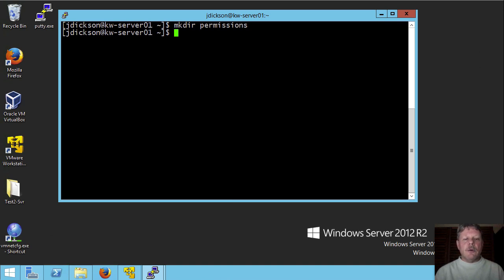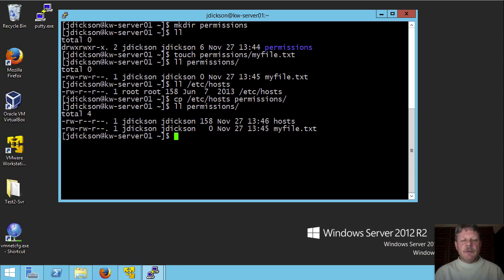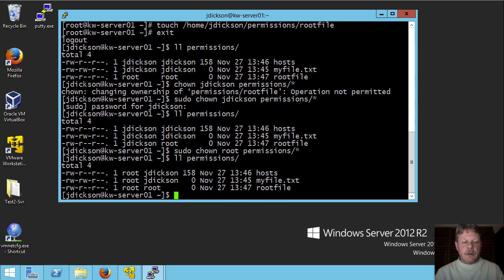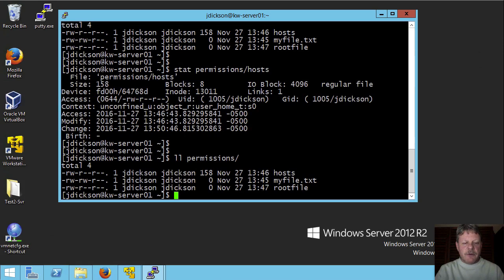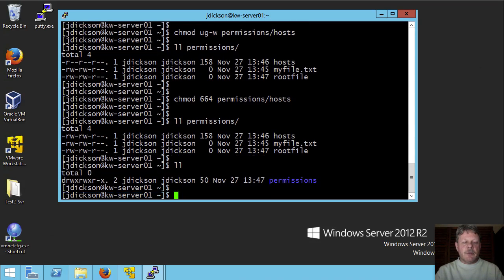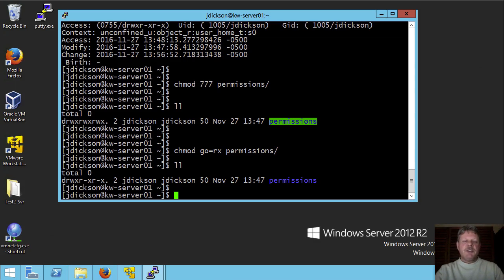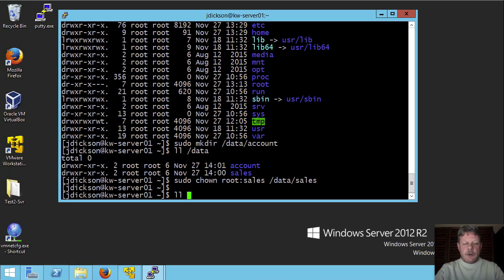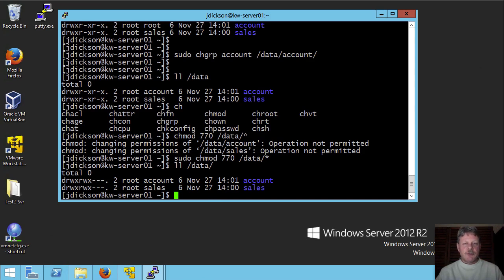Linux Permissions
Video demonstrating Working with Ownership and Permissions in the Linux Permissions exercise in the INFO2270 course